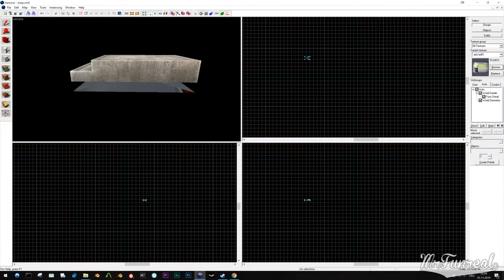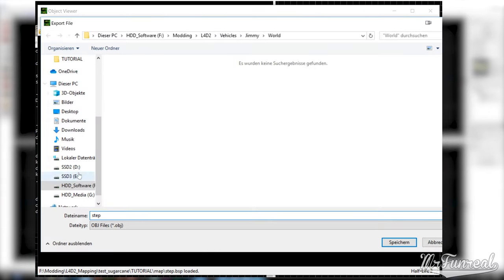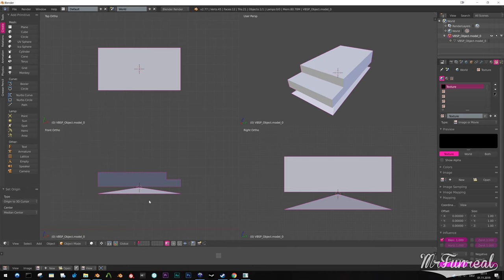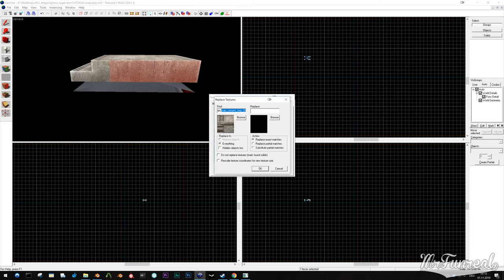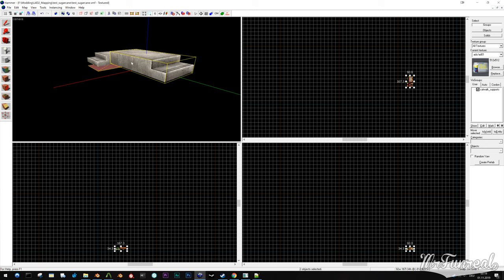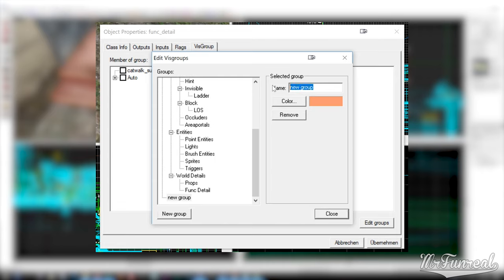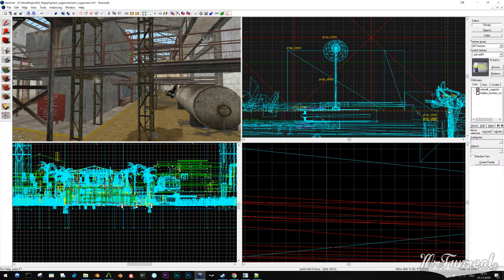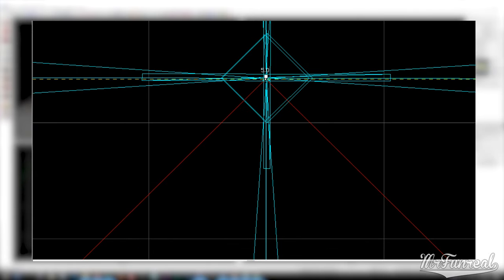Brushwork to Model - A Source Engine Hammer/Crafty Tutorial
Have you ever wanted to turn some detail brushwork into a prop?
Well now you can! (you could already with a tool caller propper, but that tool sucks)
You can also just export the map itself as a guide to build props around it.
Happy Mapping!

You need:
Hammer map editor : From your games specific SDK, found in the steam library.
Nems page is down.

(I use blender 2.77 if you use older blender like i do, you need to download an older smd plugin too.)